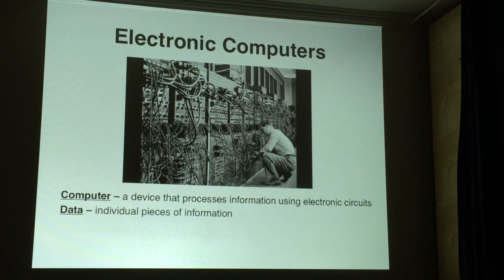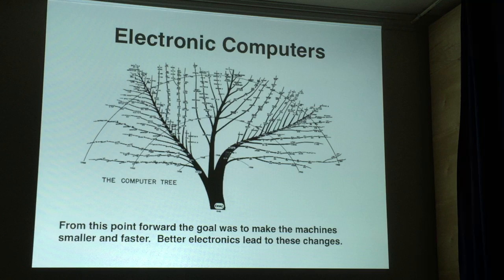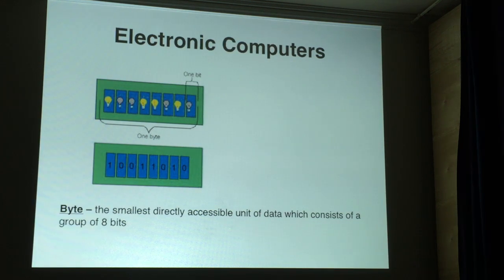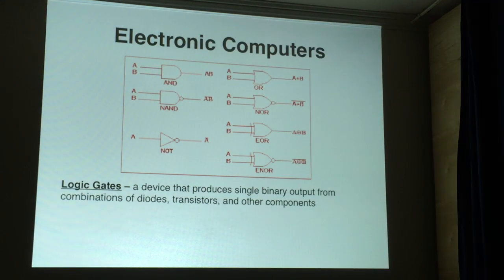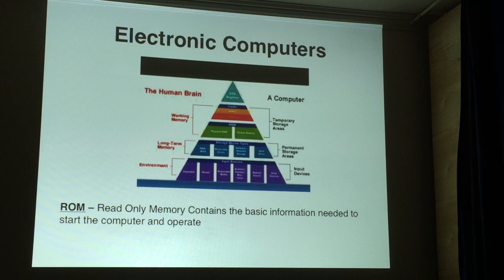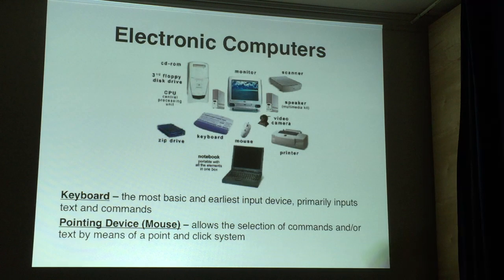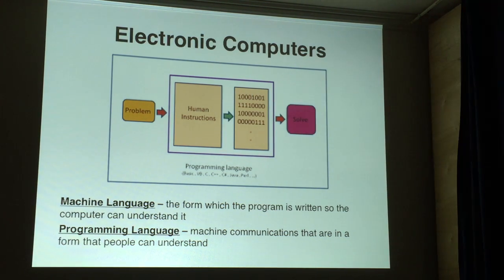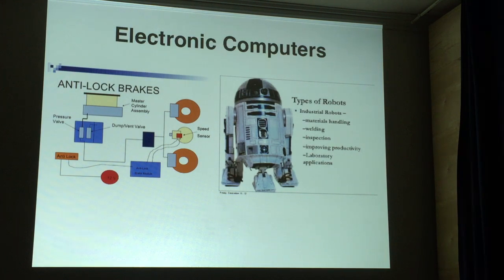Mars Hill Basic Science Week 6 D Electronics II